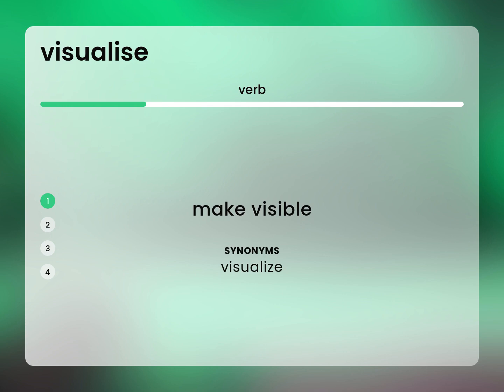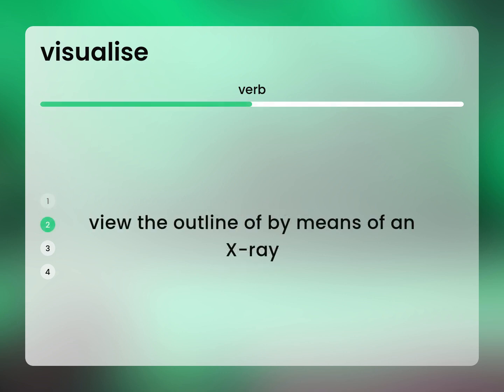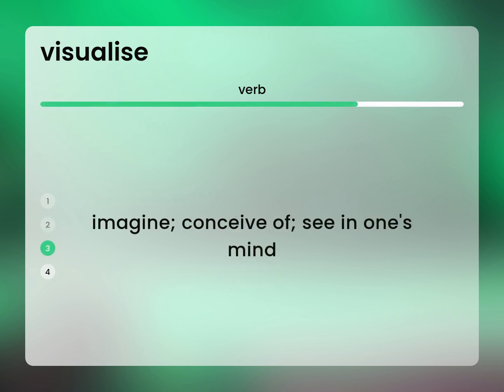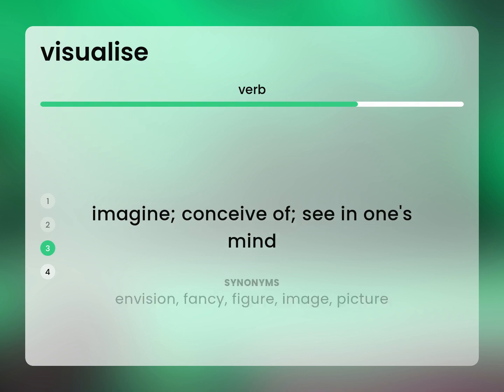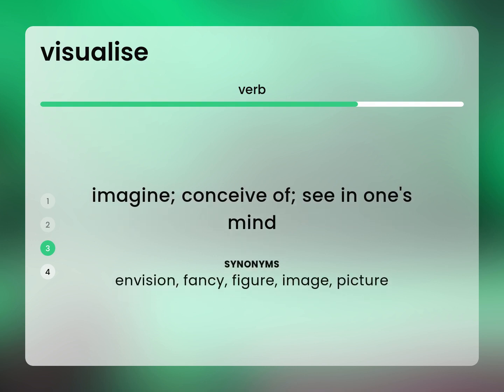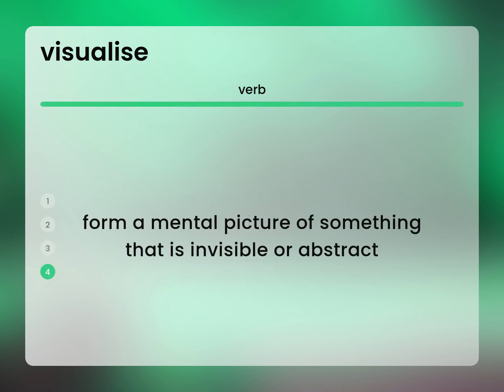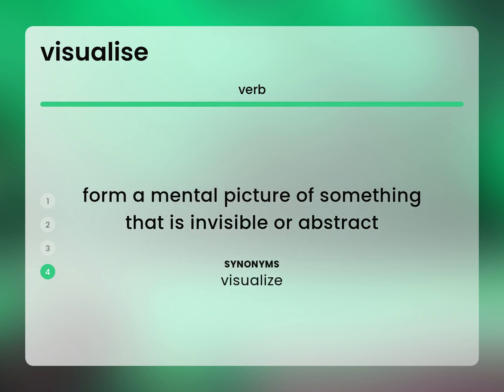Visualise • definition of VISUALISE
What is VISUALISE meaning?